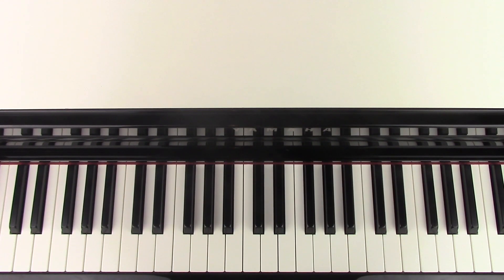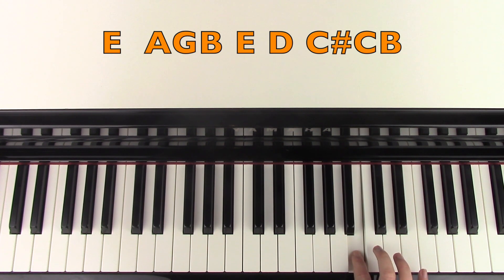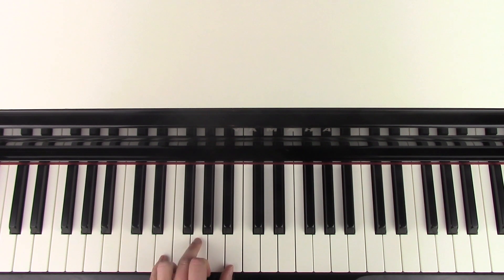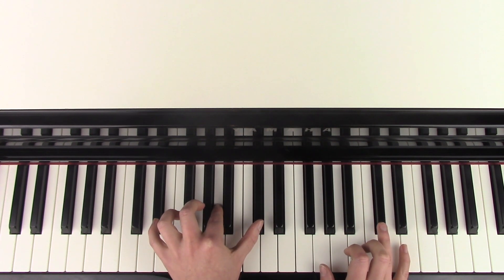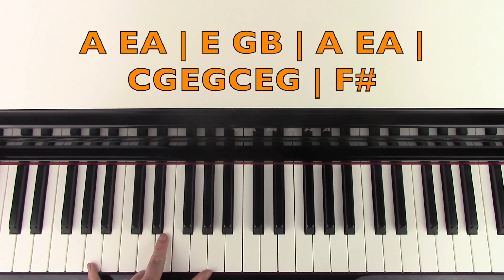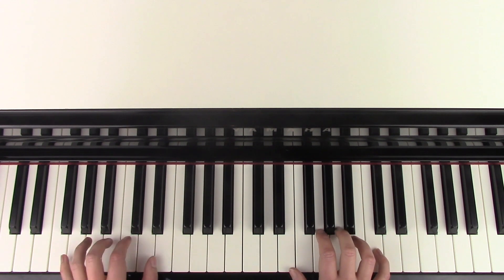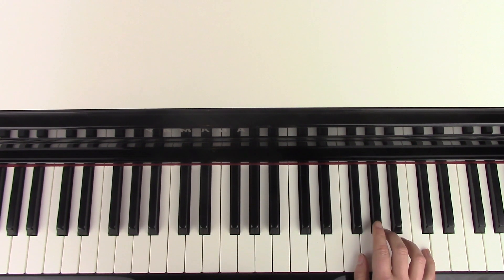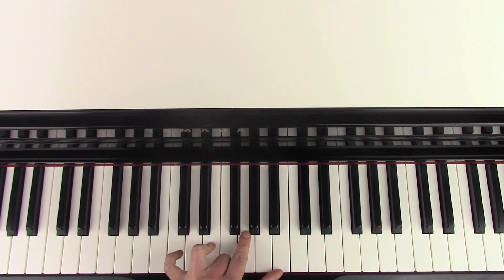How to play GO TOMORROW - The Haunting of Hill House Piano Tutorial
A piano tutorial on how to play 'Go Tomorrow' from the OST of Netflix Original 'The Haunting of Hill House'. Piano lesson on the main Piano theme that reoccurs throughout the series. Composed by The Newton Brothers.